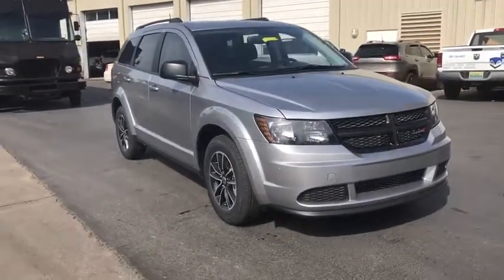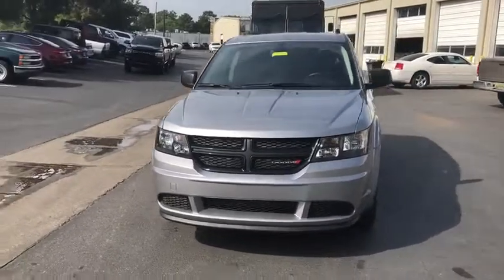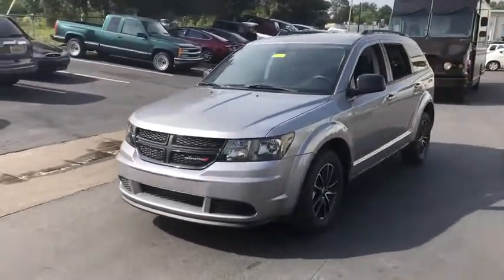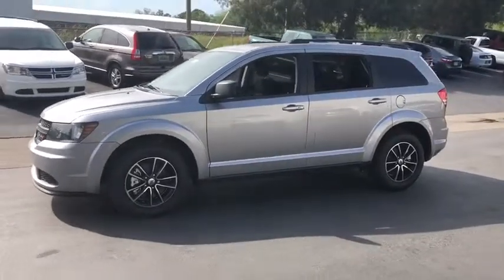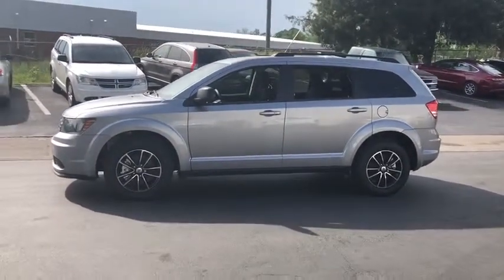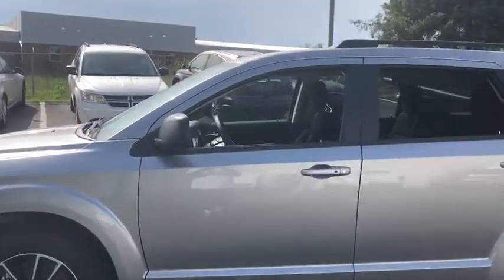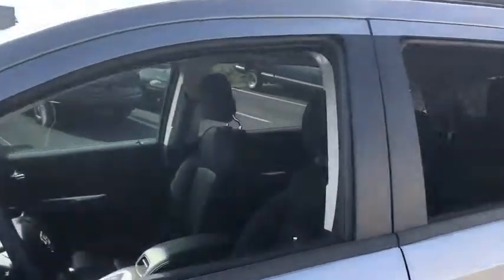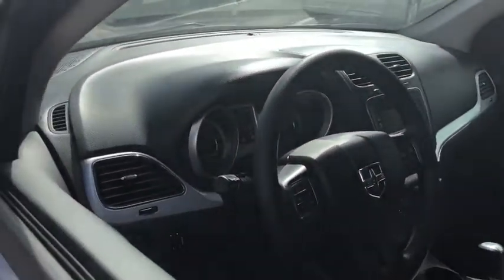2018 Dodge Journey Tuscaloosa, Birmingham, Hoover, Northport, Columbus, MS D8759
Billet Clearcoat N 2018 Dodge Journey available in Tuscaloosa, Alabama at Carlock CDJR. Servicing the Birmingham, Hoover, Northport, Columbus, MS area.

Billet Clearcoat 2018 Dodge Journey SE FWD 4-Speed Automatic VLP 2.4L I4 DOHC 16V Dual VVTbrbrCarlock Chrysler Dodge Jeep Ram of Tuscaloosa is excited to offer this fantastic-looking 2018 Dodge Journey SE in Billet Clearcoat Beautifully equipped with Blacktop Package (Black Headlamp Bezels and Gloss Black Grille), Quick Order Package 22B (ParkView Rear Back-Up Camera and Rear View Auto Dim Mirror w/Display), Wheels: 17 x 6.5 Aluminum w/Blacktop Package, 17 x 6.5 Steel Wheels, 3rd row seats: bench, 4.28 Axle Ratio, 4.3 Touch Screen Display, 4-Wheel Disc Brakes, 6 Speakers, ABS brakes, Air Conditioning, AM/FM radio, Anti-whiplash front head restraints, Audio Jack Input for Mobile Devices, Brake assist, Bumpers: body-color, CD player, Delay-off headlights, Driver door bin, Driver vanity mirror, Dual front impact airbags, Dual front side impact airbags, Electronic Stability Control, Four wheel independent suspension, Front anti-roll bar, Front Bucket Seats, Front Center Armrest, Front dual zone A/C, Front reading lights, Fully automatic headlights, Heated door mirrors, Illuminated entry, Knee airbag, Low tire pressure warning, Normal Duty Suspension, Occupant sensing airbag, Outside temperature display, Overhead airbag, Panic alarm, Passenger door bin, Power door mirrors, Power steering, Power windows, Premium Cloth Low-Back Bucket Seats, Radio data system, Radio: 4.3, Rear anti-roll bar, Rear reading lights, Rear seat center armrest, Rear window defroster, Rear window wiper, Reclining 3rd row seat, Remote keyless entry, Remote USB Port, Roof rack: rails only, Speed control, Speed-sensing steering, Speed-Sensitive Wipers, Split folding rear seat, Steering wheel mounted audio controls, Tachometer, Telescoping steering wheel, Tilt steering wheel, Traction control, Trip computer, and Variably intermittent wipers!